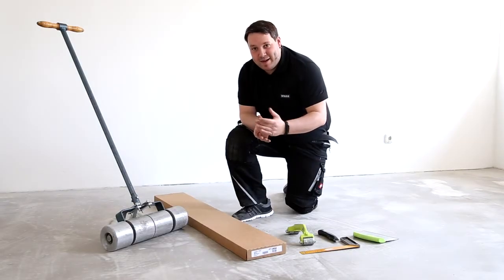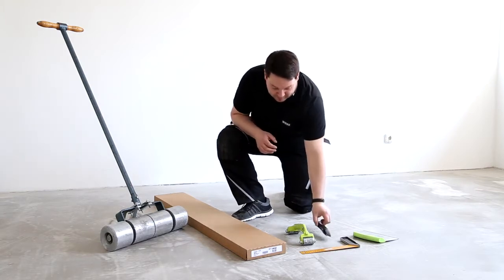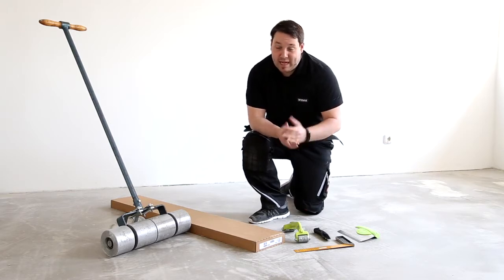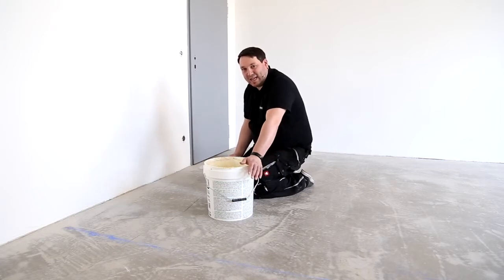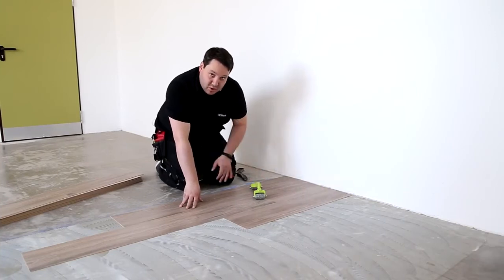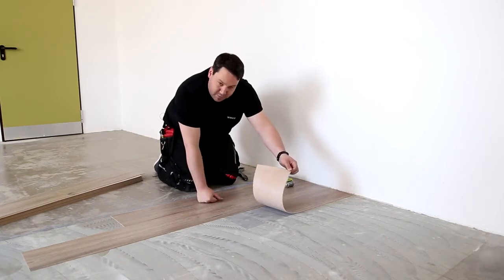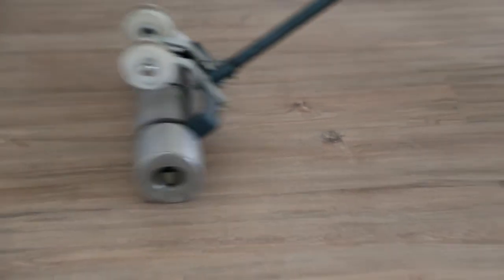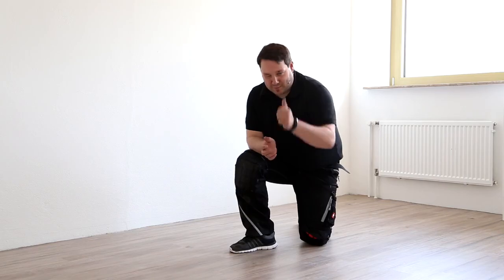Укладка wineo 1000 био полы Пурлайн клеевым способом